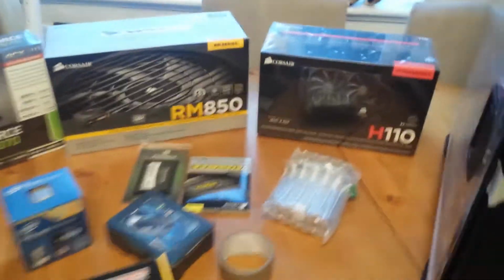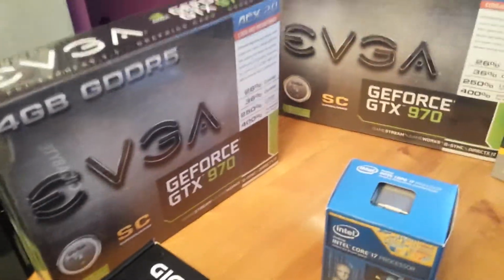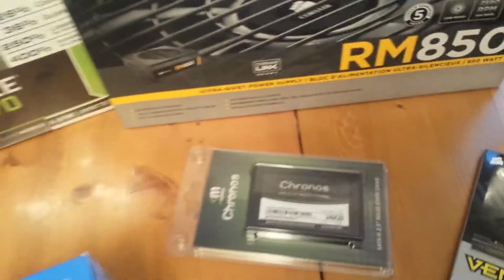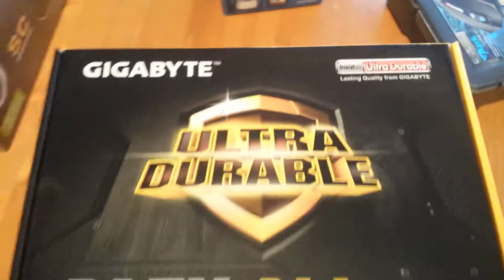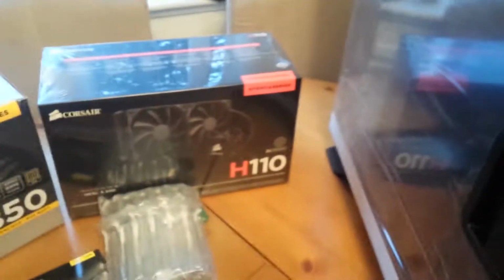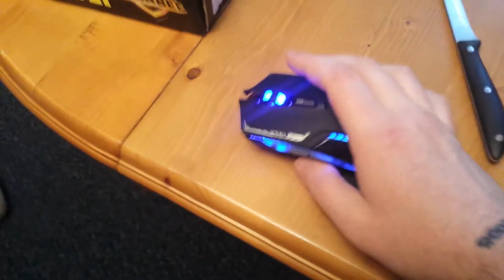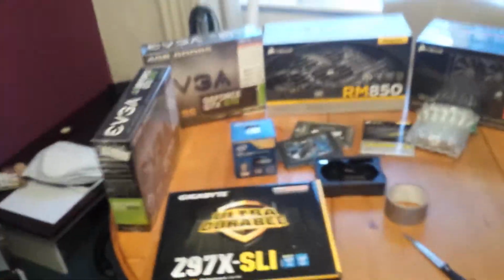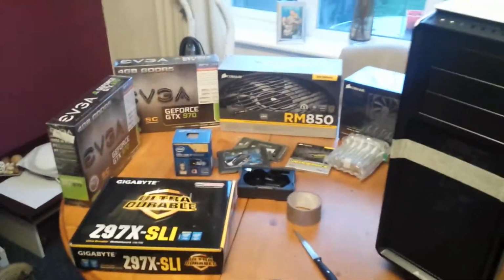Pc build components my build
Corsair 760t case, gigabyte Z97X-SLI motherboard,  evga geforce gtx 970 4gb superclocked acx 2.0 video card x2, intel core i7-4770k,  corsair RM850 power supply, corsair h110 liquid cpu cooler.